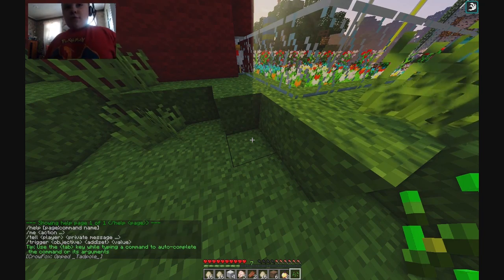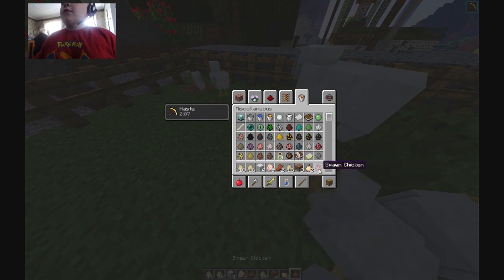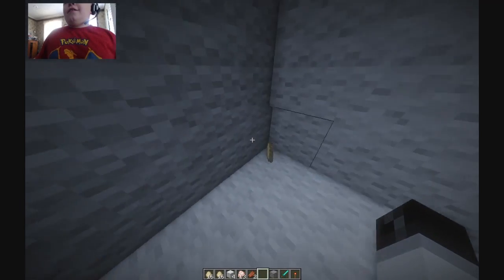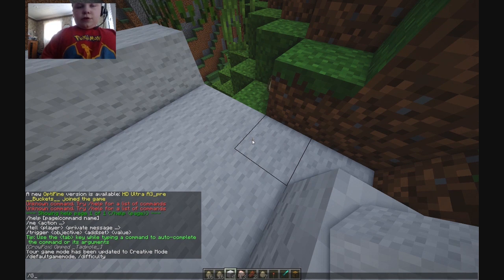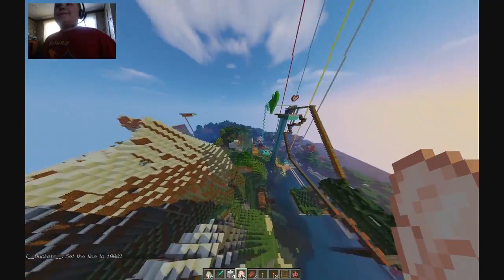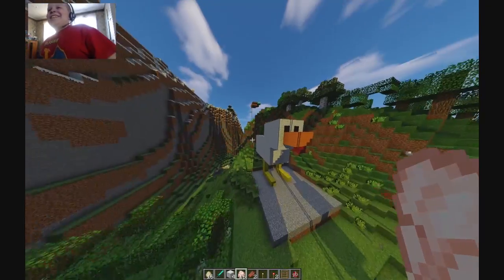TADPOLE OBSESSED W/ CHICKENS!! - Tadpole & Buckets EPIC Minecraft Build-Battle Series [Episode # 7]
Tadpole & Buckets are joined by their friends in an epic build-battle series to design a brand-new world!